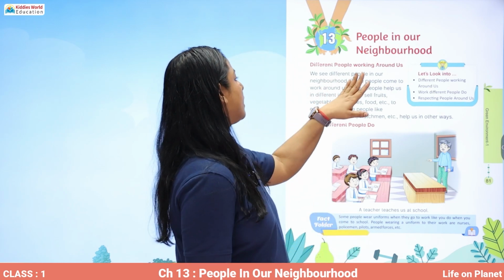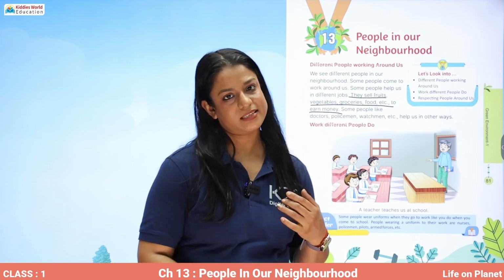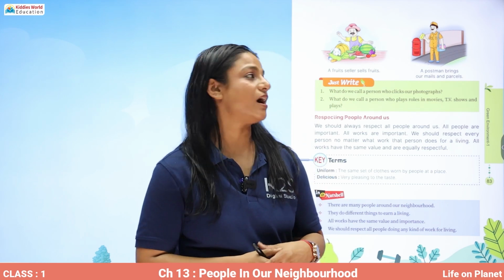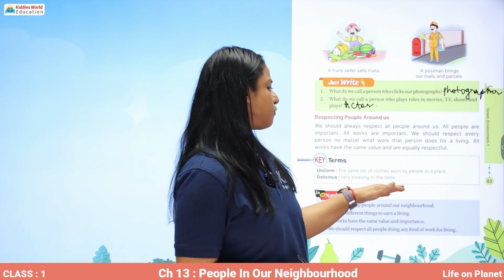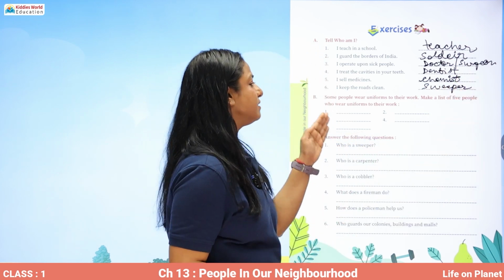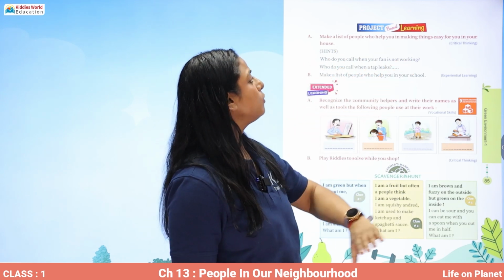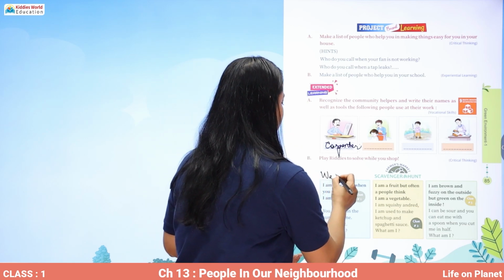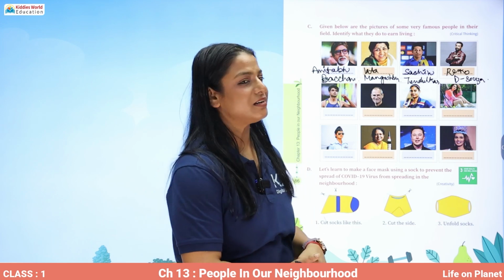Life on Planet Class -1 Ch 13 People in our Neighbourhood